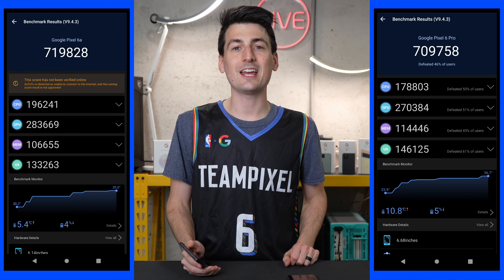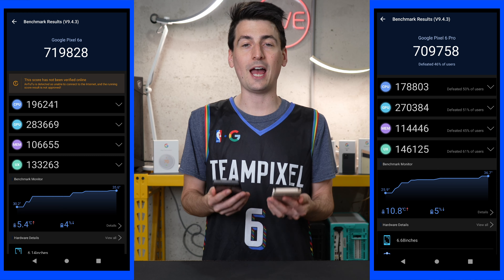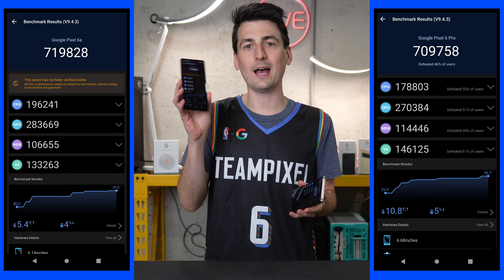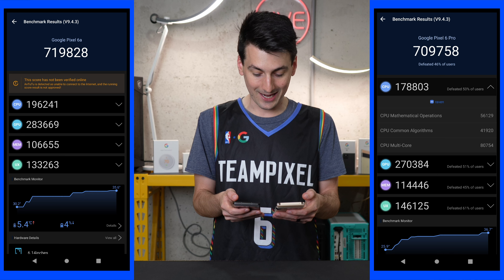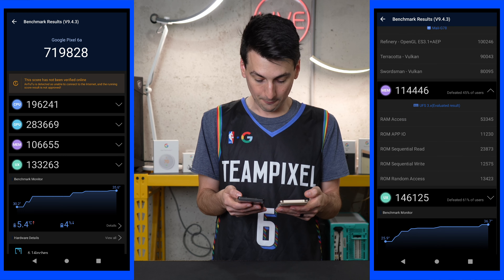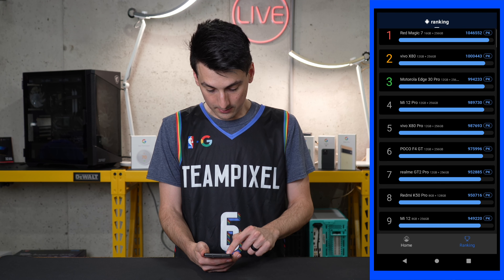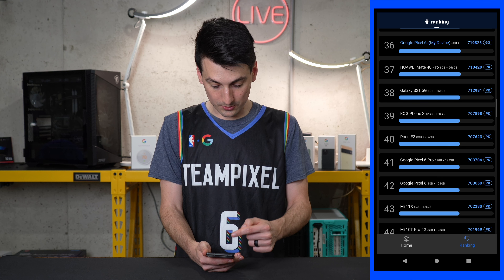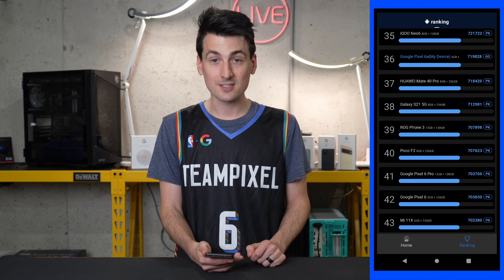Google Pixel 6a Benchmarks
Google Pixel 6a - 5G Android Phone - Unlocked Smartphone with 12 Megapixel Camera and 24-Hour Battery - Sage